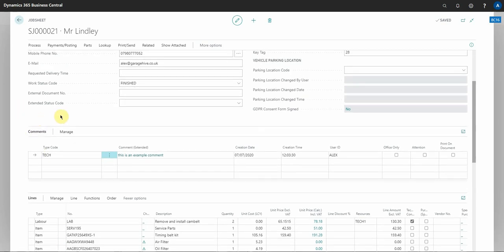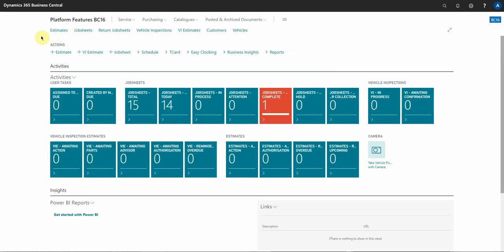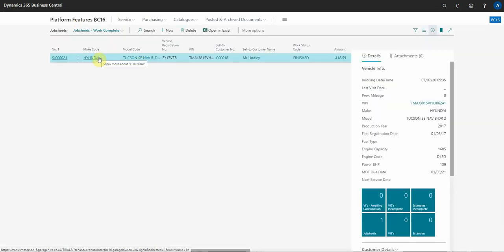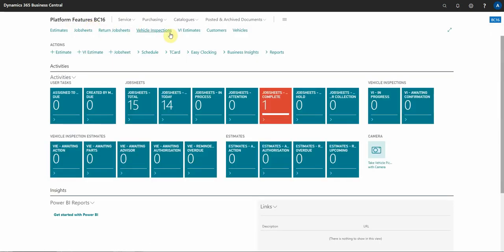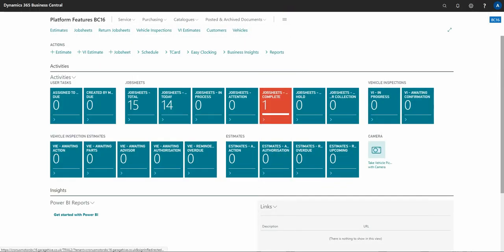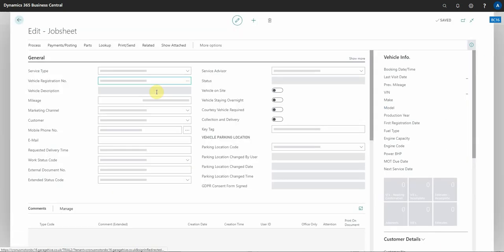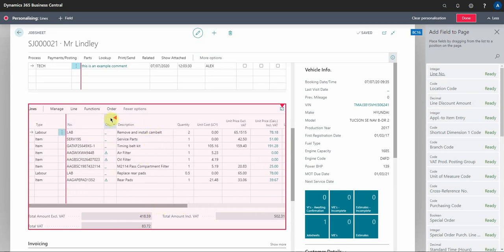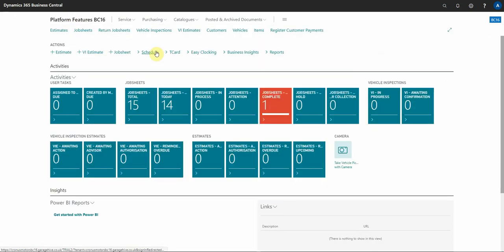Garage Hive Platform Major Update - Business Central